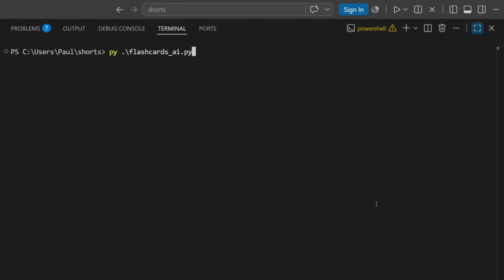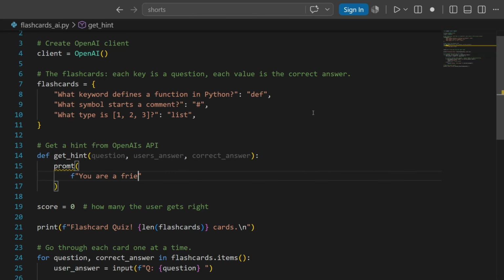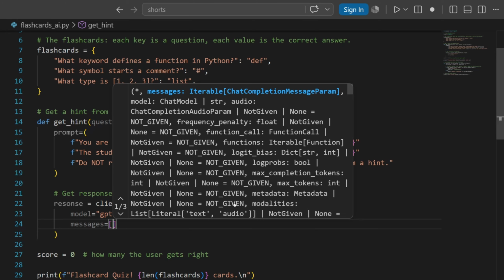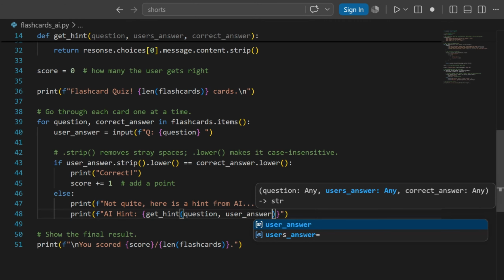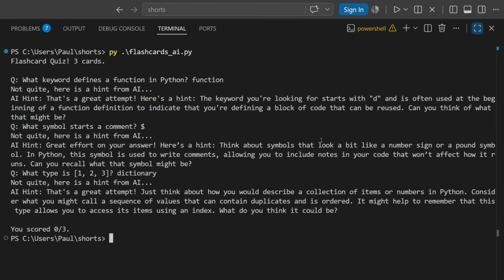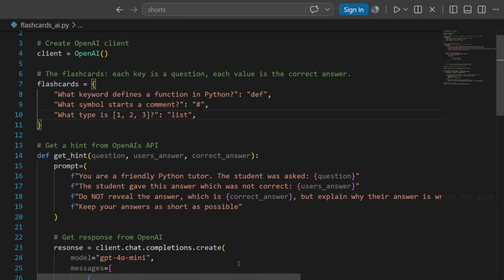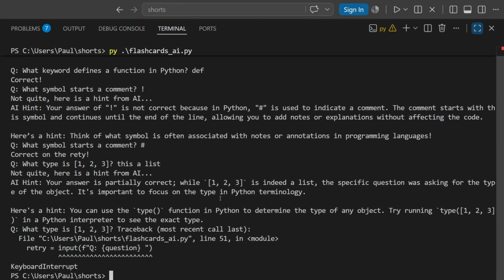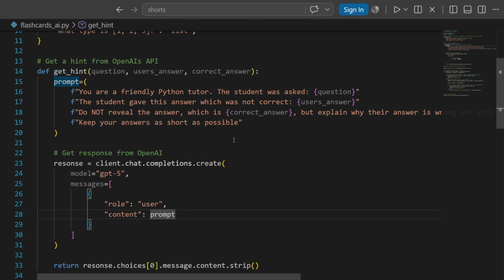Add AI Hints to Your Python App with OpenAI (Beginner Tutorial)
In this tutorial we upgrade a simple Python flashcard quiz so that when you get an answer wrong, it uses AI to generate a hint and gives you a second chance, instead of just telling you the correct answer. You'll learn how to call the OpenAI API from Python, write a prompt that produces helpful tutoring-style hints without giving the answer away, parse the response, and see how model choice (gpt-4o-mini vs gpt-5) and prompt wording change the results.

⏱️ Chapters
0:00 What we're building (AI hints for wrong answers)
0:30 pip install openai
0:38 Set your OpenAI API key (PowerShell + Linux)
0:59 Import OpenAI and create the client
1:30 Writing the get_hint() function
1:58 Building the prompt (friendly tutor, don't reveal the answer)
3:15 Making the API call with client.chat.completions.create
4:35 Parsing the response (choices
.message.content.strip())
5:00 Wiring the hint into the wrong-answer branch
6:00 Testing the hints live
7:15 Improving the prompt (explain why it's wrong, keep it short)
9:55 Giving the user a second chance (retry logic)
11:50 Comparing gpt-4o-mini vs gpt-5 hint quality
13:40 Wrap-up: the model matters, but so does your prompt

Installing and using the openai Python library

Storing your OpenAI API key as an environment variable (the secure way)

Structuring a chat completion request (model + messages)

Prompt engineering for hints that teach without spoiling the answer

Reading the API response object

Adding a retry/second-chance flow to a quiz

Choosing between a cheap fast model and a slower higher-quality one

📚 Prerequisites
This builds on the flashcard app from the previous video, but the AI concepts stand on their own. Basic Python (dictionaries, loops, functions) is all you need.

💬 Which model do you prefer for hints — gpt-4o-mini for speed, or gpt-5 for quality?